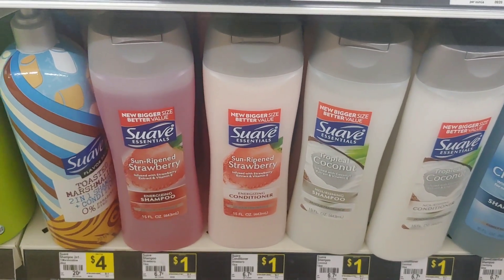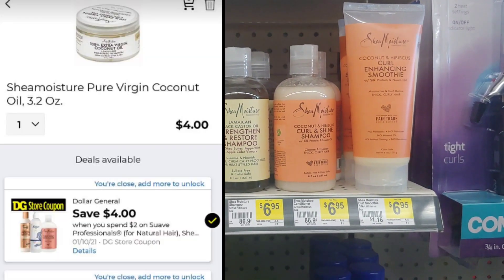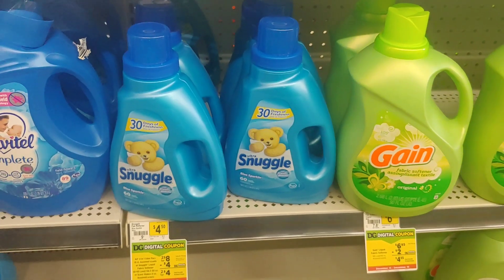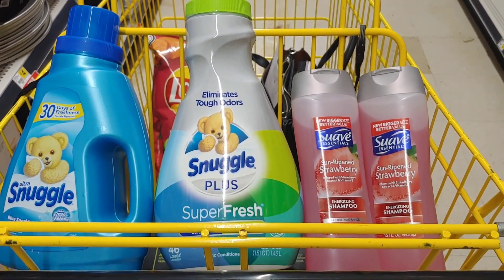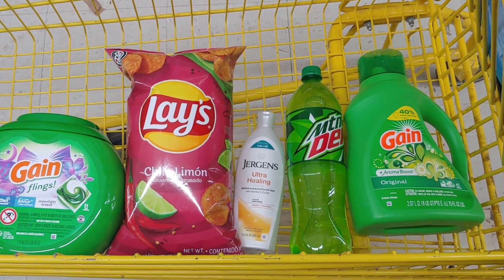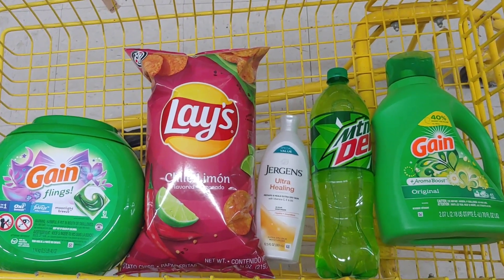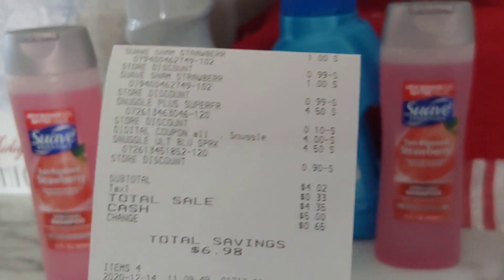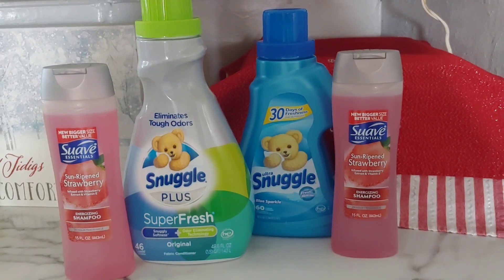Dollar General Penny deal or almost free items & Gain deal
Dollar Genetal Penny deal or almost free items & Gain deal